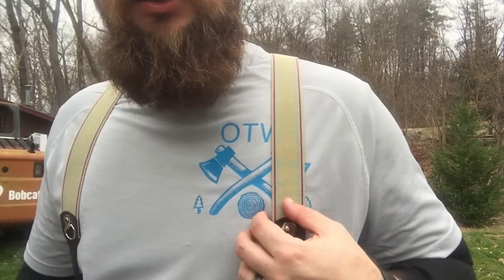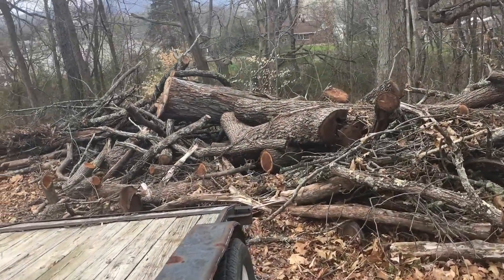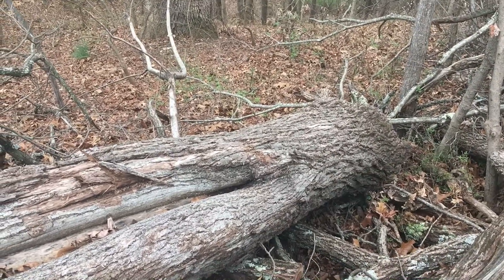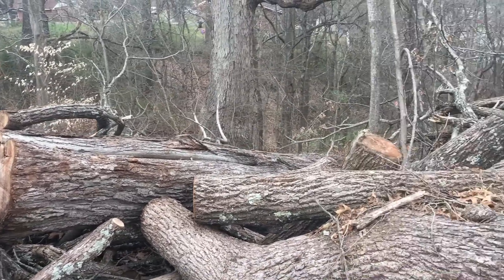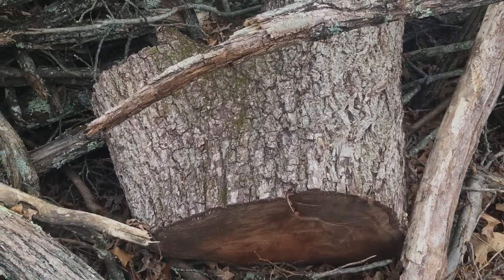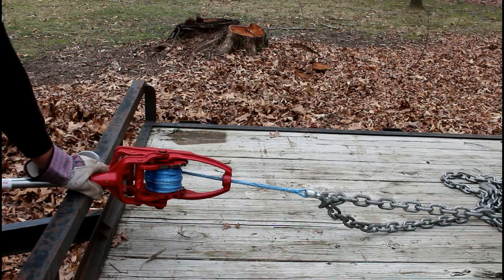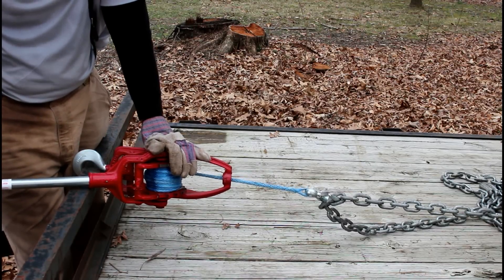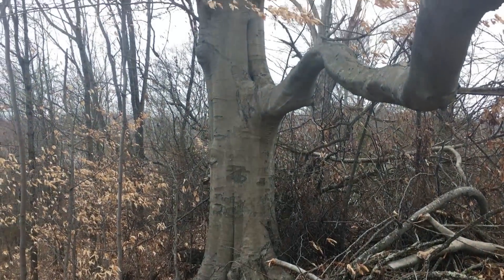URBAN LOGGING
Short video I filmed today showing how I harvest and transport free walnut logs left behind from a tree service.